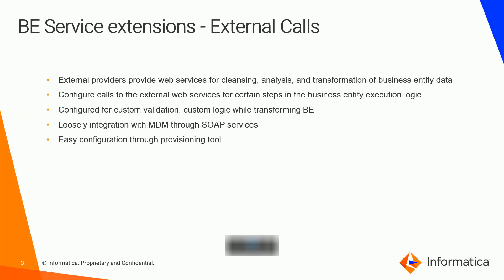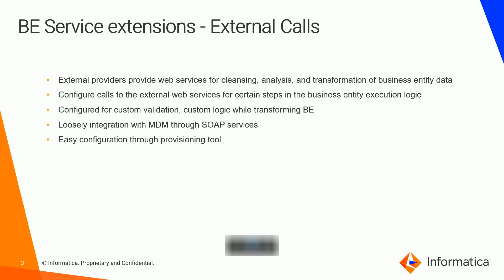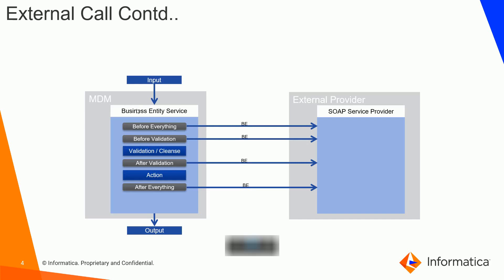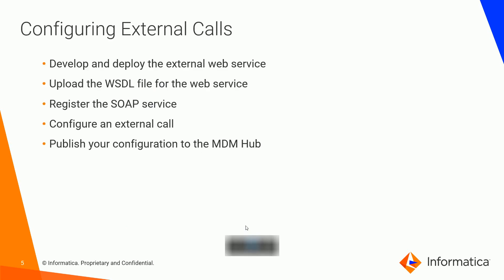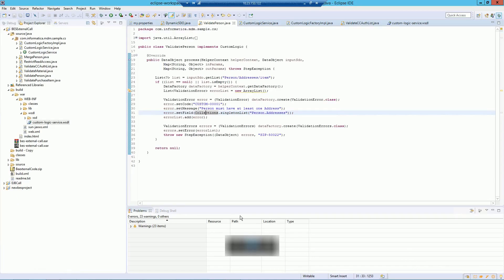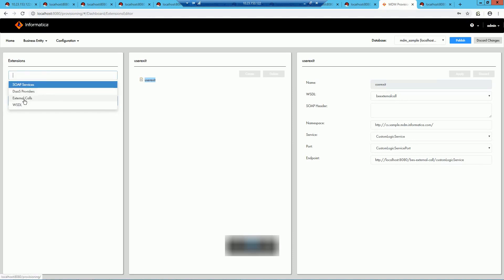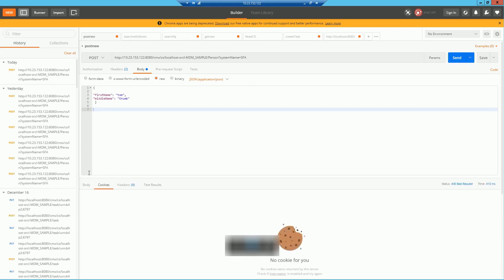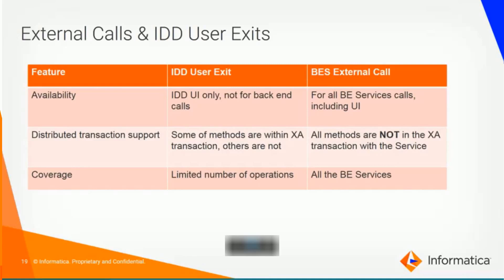Introduction to BE External Call in Multidomain MDM 10.3.x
This video gives an introduction to Business Entity (BE) external call in Multimedia MDM 10.3.x.

Expertise : Expert
User type: Developer, Administrator
Category : Product Feature
Project Phase : Implement
Problem Type : Product Feature